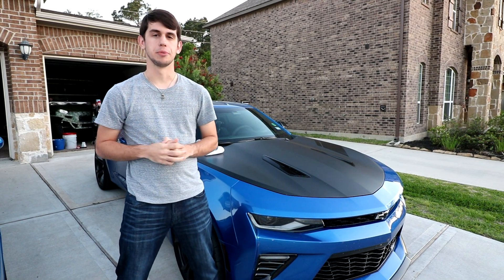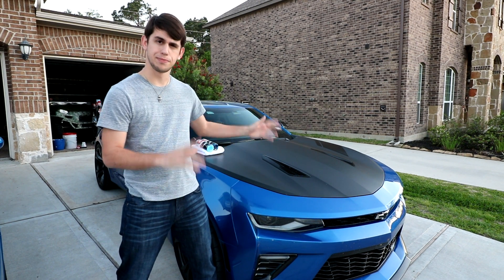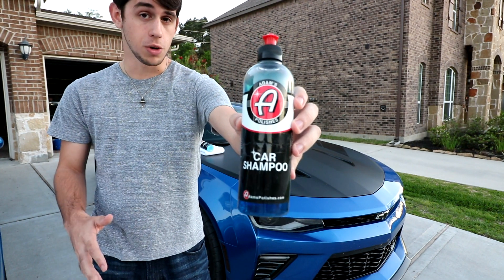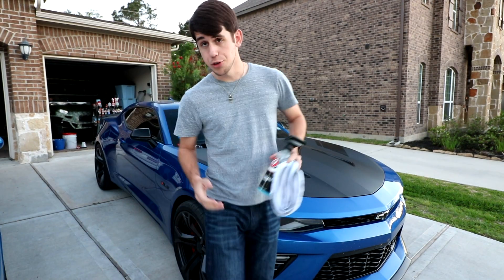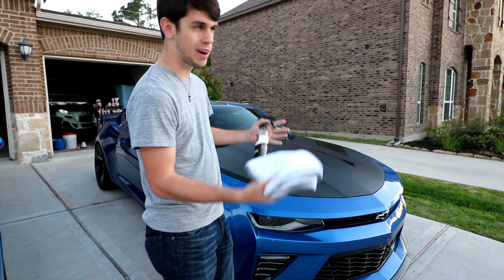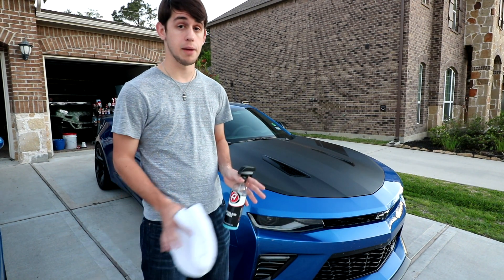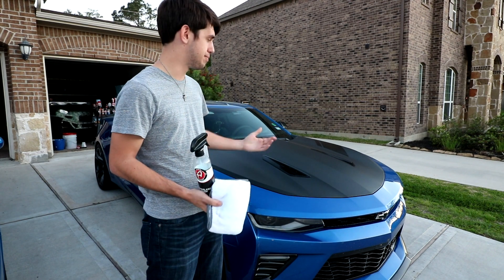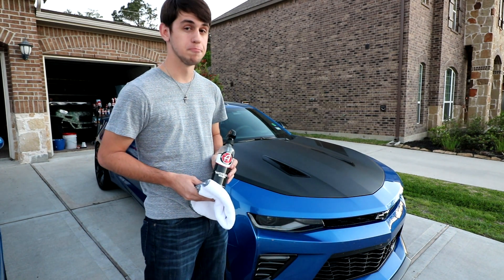How To Clean & Take Care of Vinyl Wrap on a Car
One of the most common car cleaning questions I get: "How do I clean/take care of vinyl wrap on my car!"
Here is my answer.